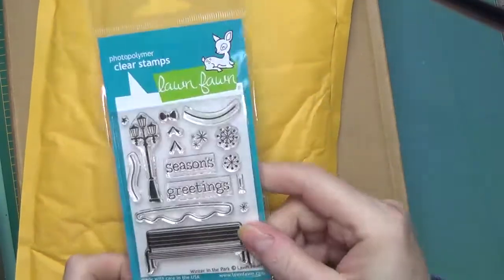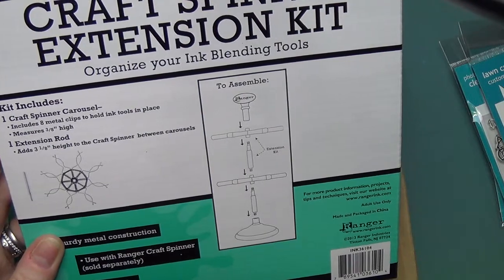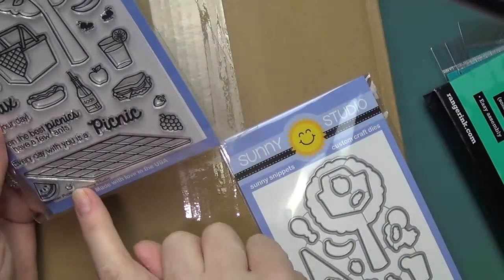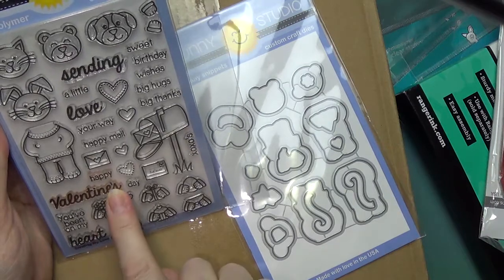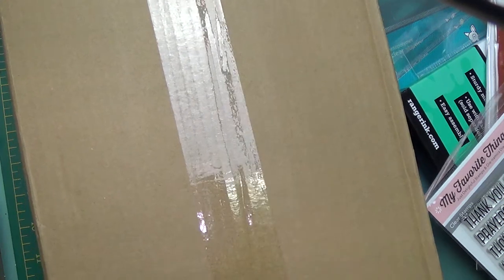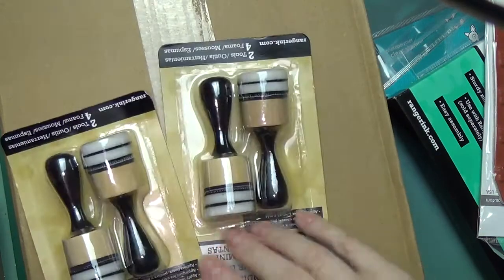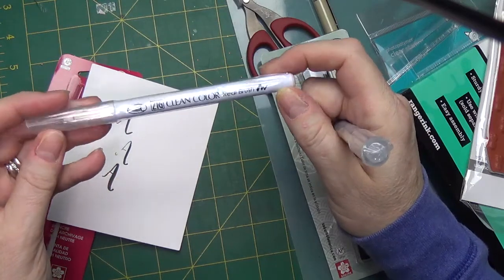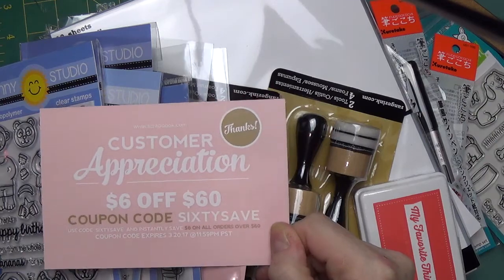Haul - Scrapbook,com # 15 - Features a Lot of Things to Look at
This video contains purchases from Scrapbook,com and features the following brands;  Copic, Lawn Fawn, My Favorite Things,  Ranger, Tim Holtz, Sunny Studio Stamps,  Kuretake,  Sakura and Tonic Studios. Links are provided for your convenience.
SUPPLIES
**Ranger Ink - 8 . 5 x 11 Cardstock Pack- Watercolor
**Ranger Ink - Tim Holtz - Mini Ink Blending Tool Replacement Foam - Round
**My Favorite Things - Lisa Johnson Designs - Clear Acrylic Stamps - Spring Wreath
You will not pay more when buying a product through my link. In fact, I often  look for sales and ways to save  money. I purchase all of my supplies. I do not accept supplies for free to use or review.